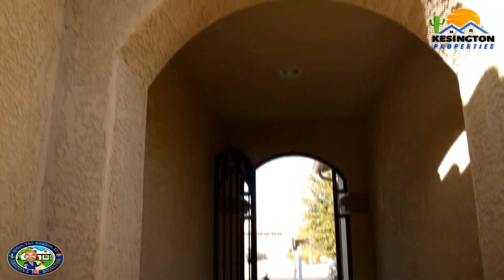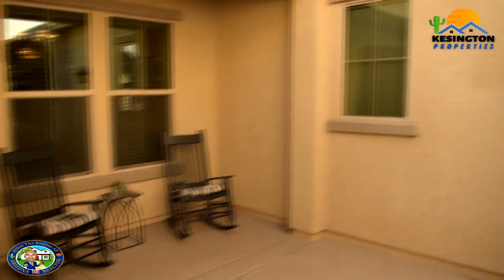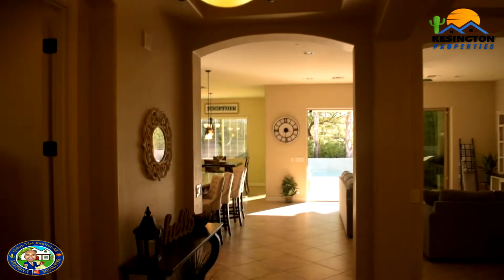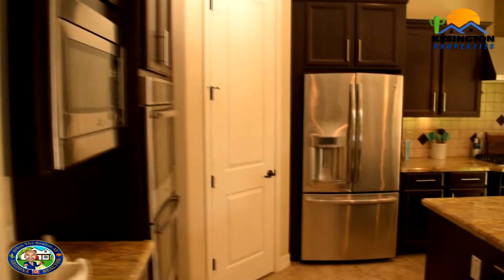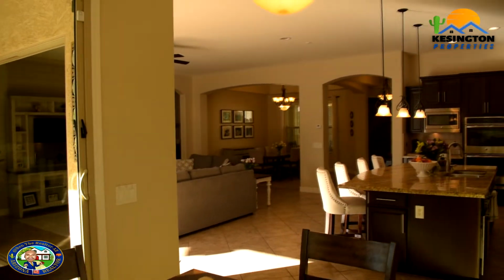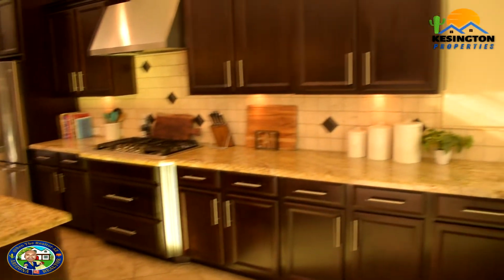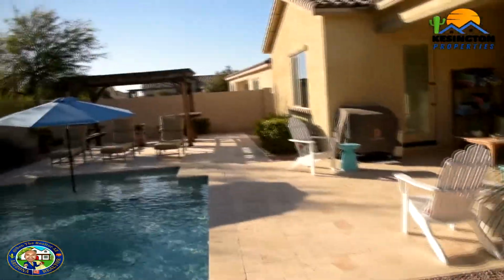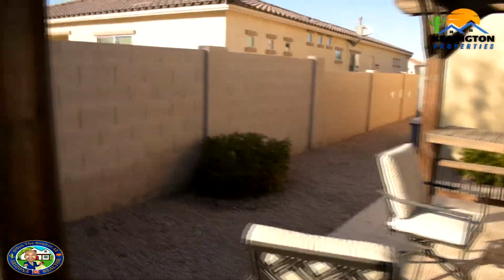Queen Creek Arizona Home Tour | Hastings Farms | Shocking Home Price!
How much do you think this home is worth?

Looking to buy, sell or invest in Arizona Real Estate?

🏡🔑Ben The Realtor®️
▪️AR🌵Z☀️NA | REALTOR®️
▪️REAL ESTATE INVESTOR 🏡